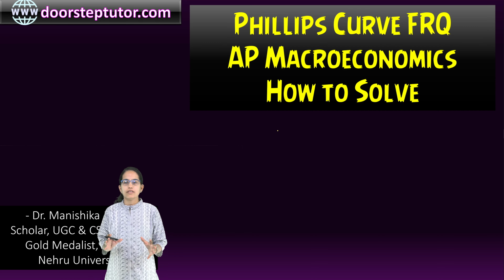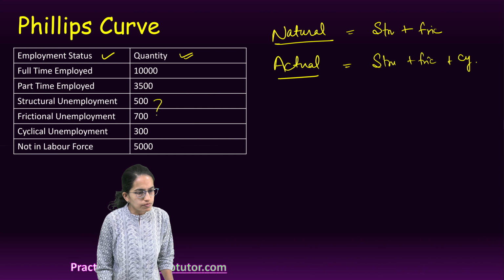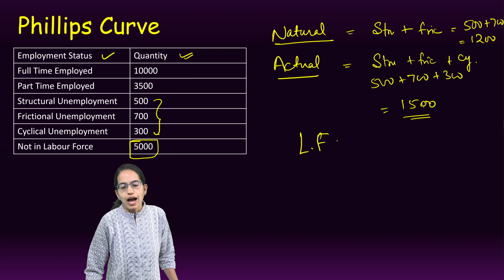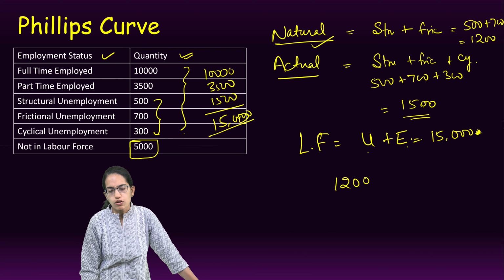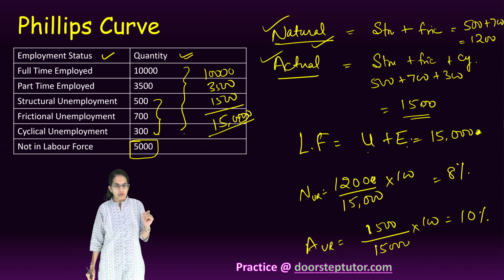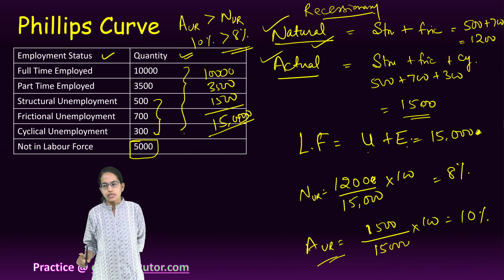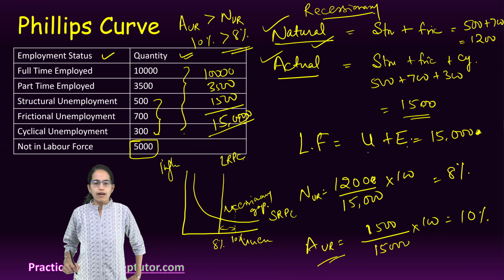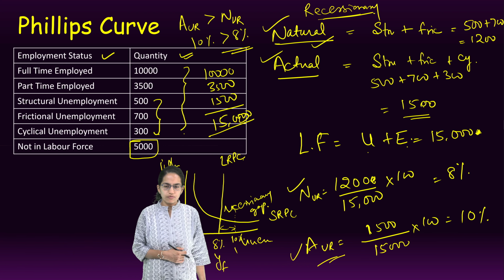Phillips Curve FRQ (Free Response Question): AP Macroeconomics | How to Solve?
Chapters:
0:00 Introduction to Phillips Curve FRQ
0:17 Natural vs. Actual Unemployment Calculations
0:49 Finding the Labor Force and Unemployment Rate
2:13 Determining a Recessionary Gap
2:33 Drawing SRPC and LRPC Curves

How do you calculate the natural and actual rates of unemployment to graph the Phillips Curve? In this video, we solve a complete AP Macroeconomics FRQ step-by-step, explaining how to find structural, frictional, and cyclical unemployment. Learn how to identify a recessionary gap and plot it accurately on both the short-run and long-run Phillips curves.

We can calculate the unemployment rate by dividing the number of unemployed people by the total number in the labor force, then multiplying by 100.
Is it recessionary or inflationary gap
Calculate unemployment rate and natural rate of unemployment
Draw short run and long run phillips curve